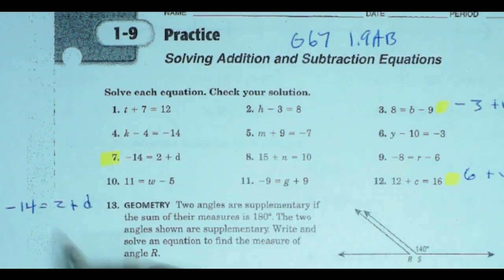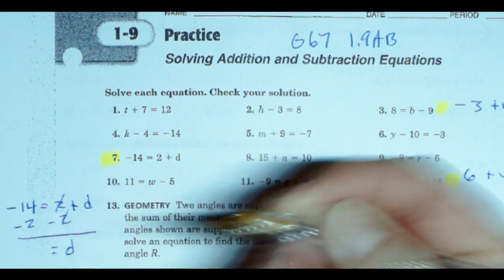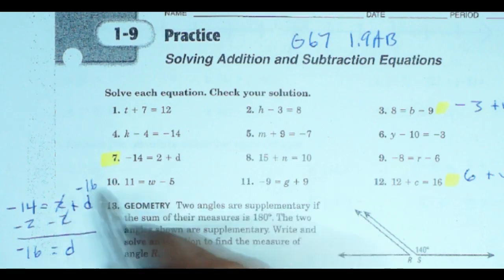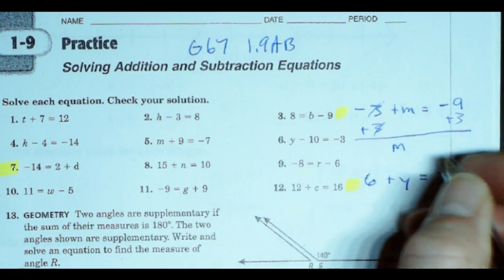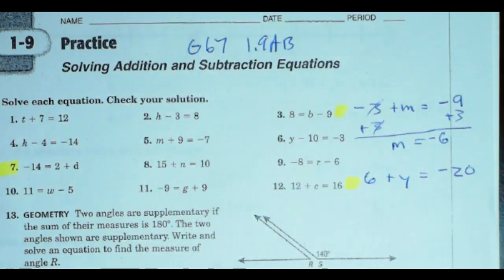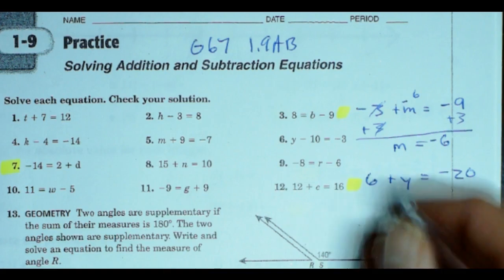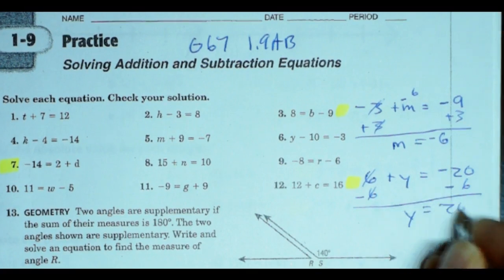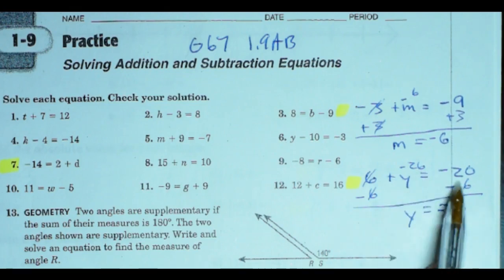G67 Mini 1 9AB Solve Add and Sub Equations